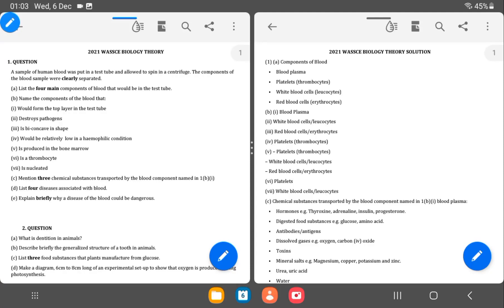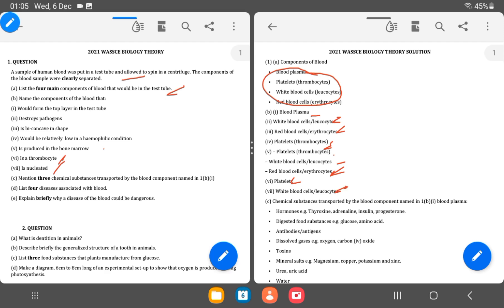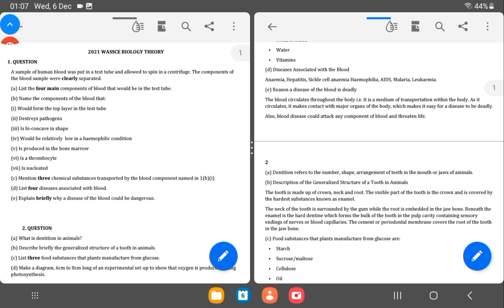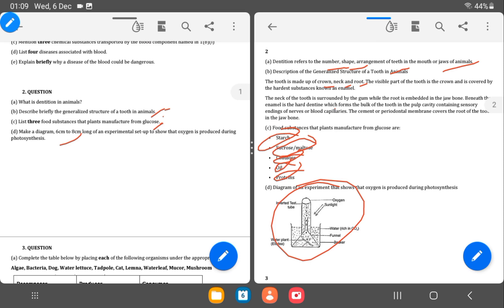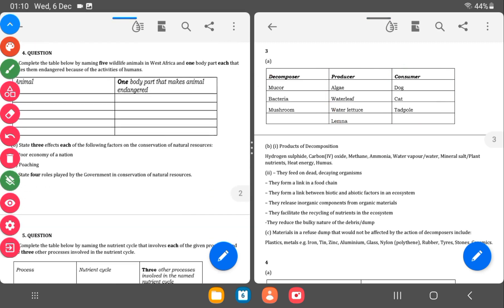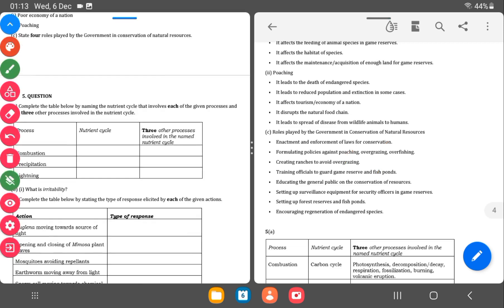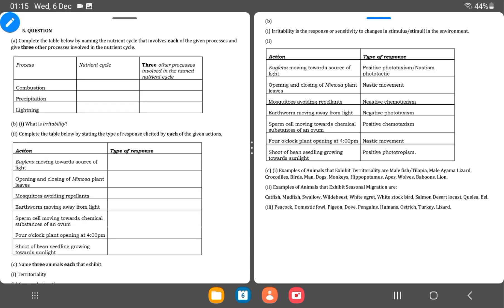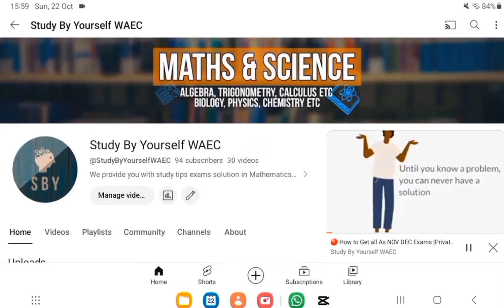WASSCE 2021 Elective Biology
The WAEC Elective Biology for WASSCE candidates.